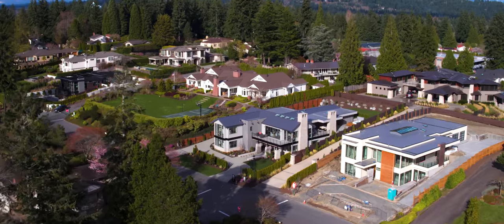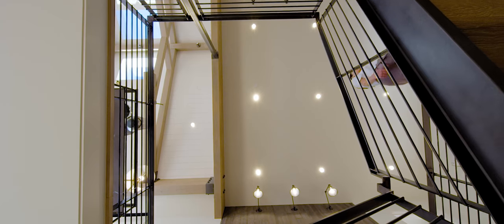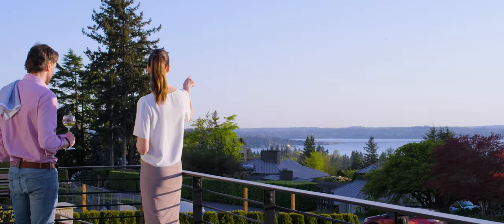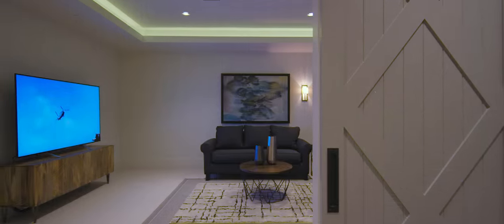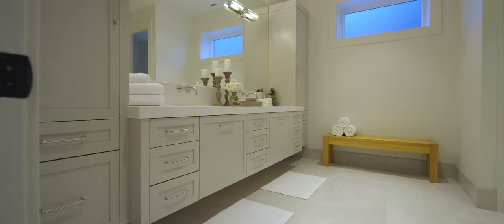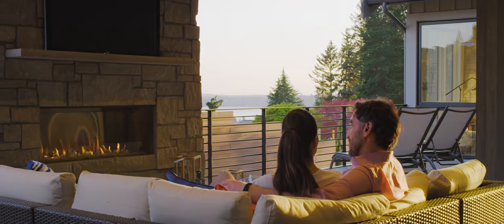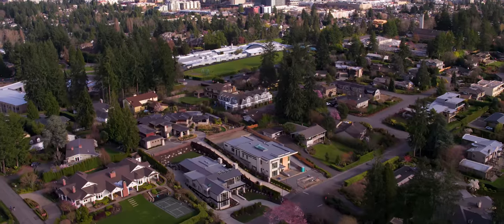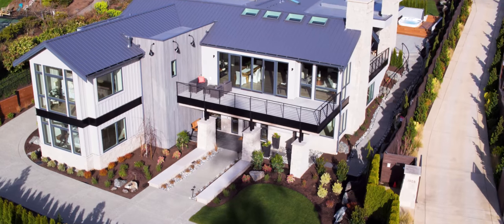New Construction - Adam Leland Home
Absolute show stopper with the highest level of custom finishes imaginable, crafted by Adam Leland Homes. West facing views of Lake Washington set the perfect backdrop to a contemporary farmhouse which includes: 2 master suites, steam shower & sauna, elevator, gated circular drive, 4 car garage & grand outdoor living spaces with kitchen, view decks & infinity edge spa. Floating metal staircase, steel anchored rustic beams, state-of-the-art home automation, camera security. This home has it all.

To schedule a showing please contact Tere Foster and Moya Skillman at Foster Realty